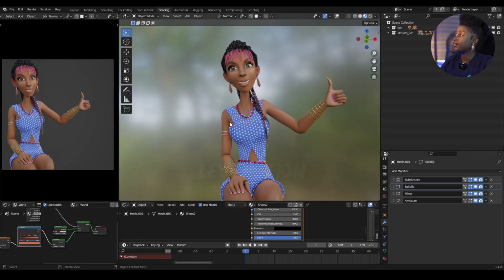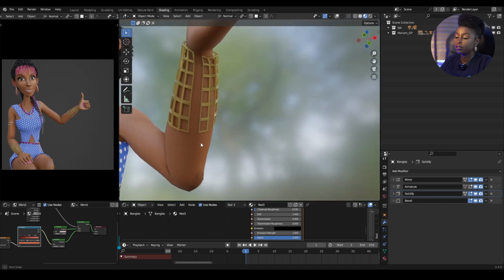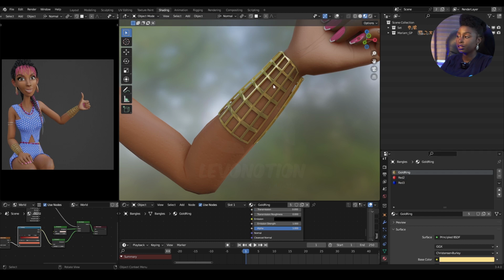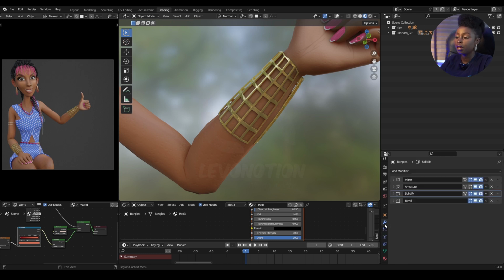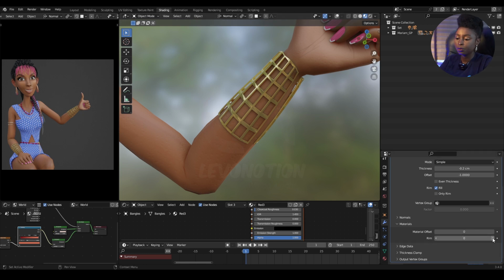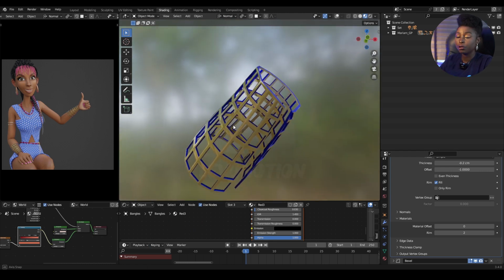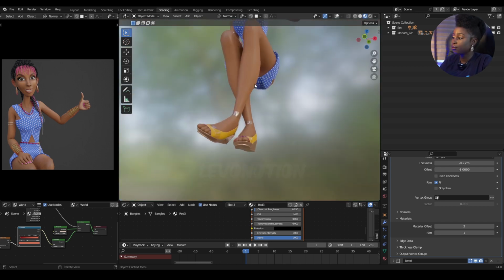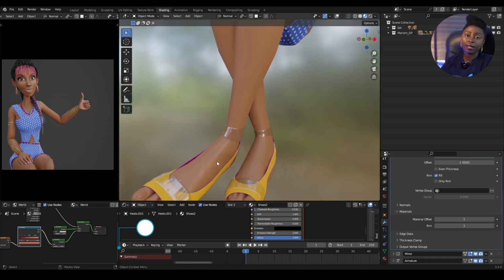How To Assign Different Materials To Front and Back Of An Object In Blender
This video will show you how you can assign different materials to front and back of any mesh or object in Blender. This technique works in Blender 2.7 series, Blender 2.8 series and Blender 3 series.

How To Assign Different Materials To Front and Back Of An Object In Blender 3.4.0